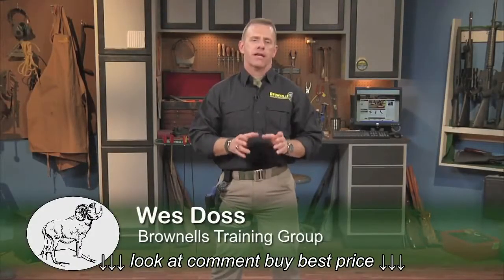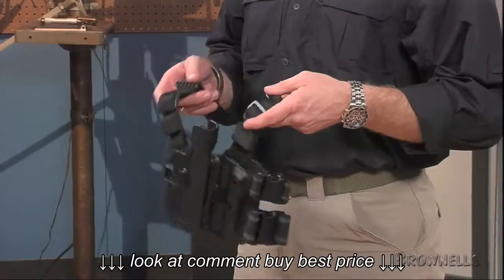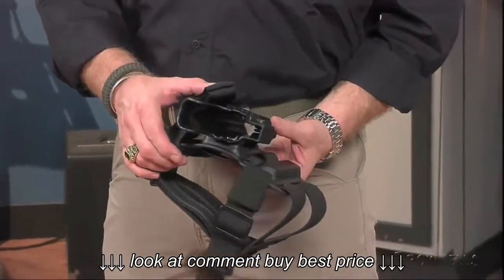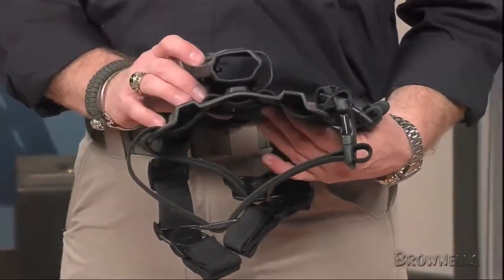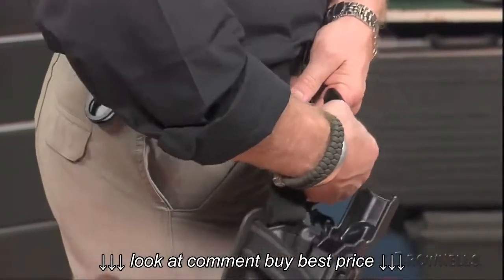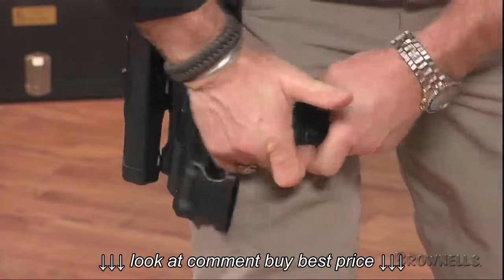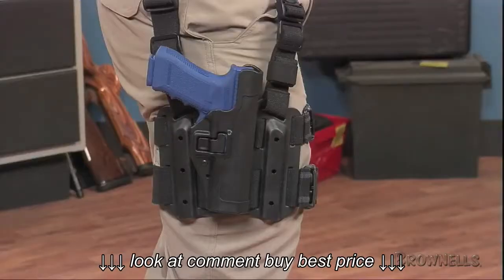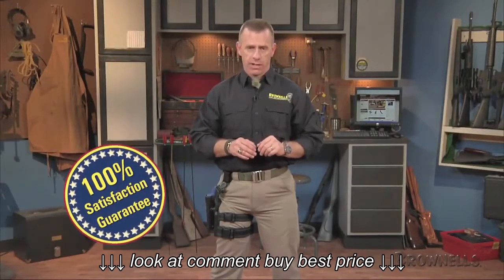Brownells Tactical Serpa Carbon Fiber Holster for Glock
Brownells   Tactical Serpa Carbon Fiber Holster for Glock, Brownells   Tactical Serpa Carbon Fiber Holster for Glock